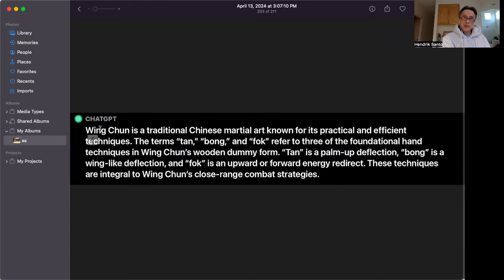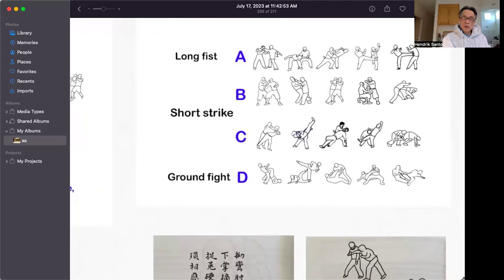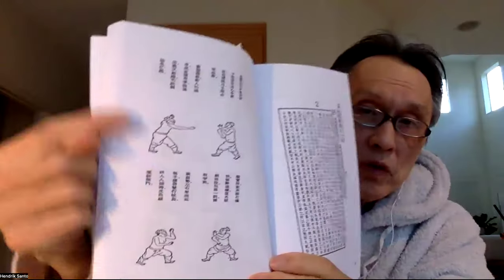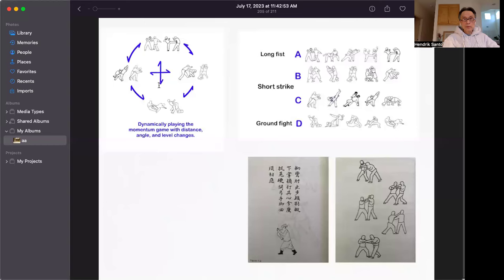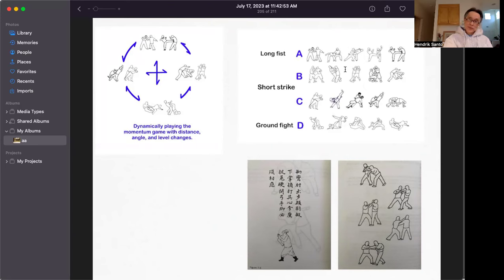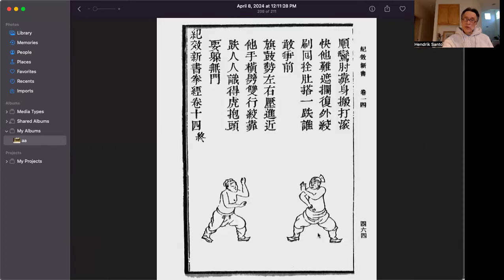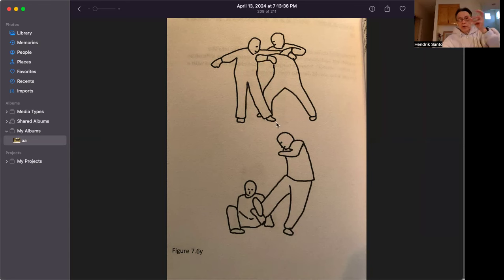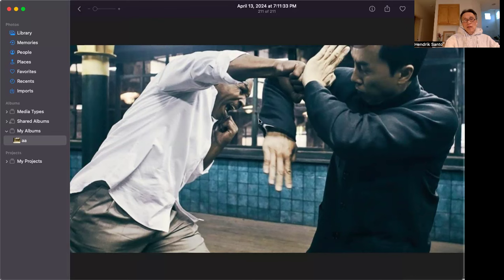Wing Chun = Tan Bong Fok = Mission impossible? Wire phone in smart phone market (Watch with 1.7x )